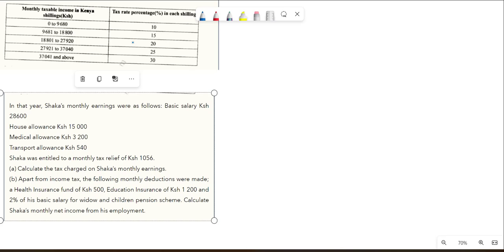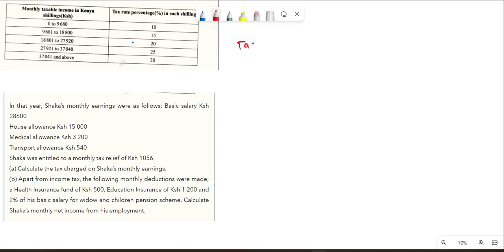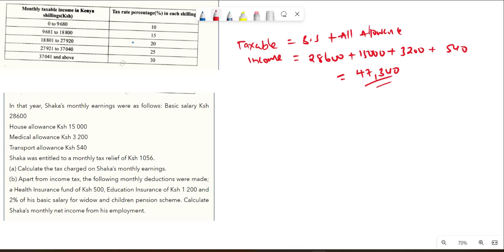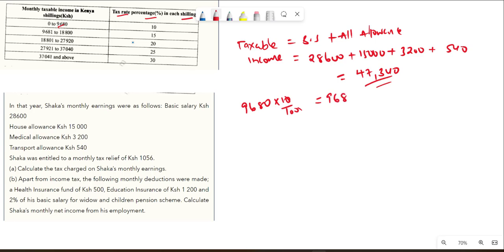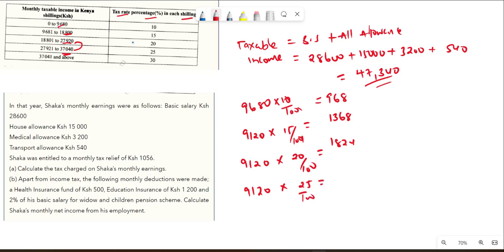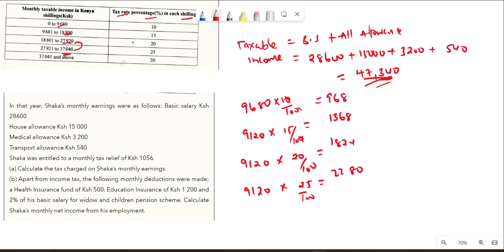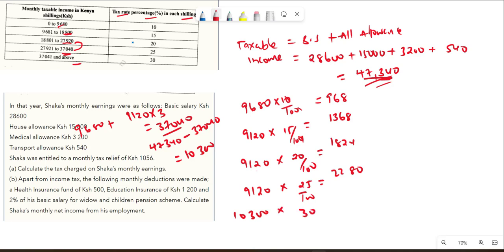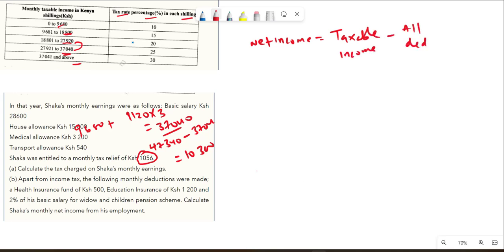[KCSE PAST QUESTION: TAXATION]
This video clearly explains taxation using  KCSE PAST QUESTION